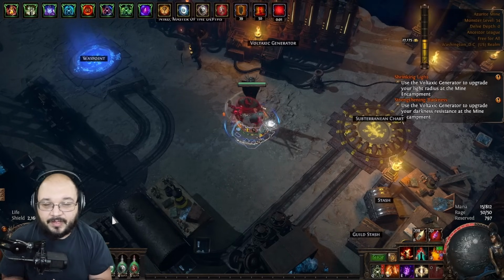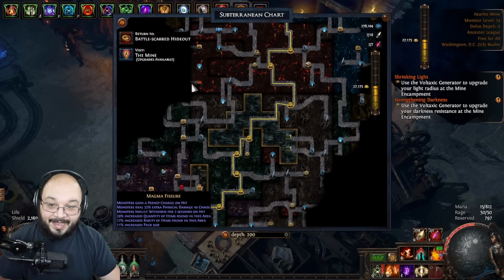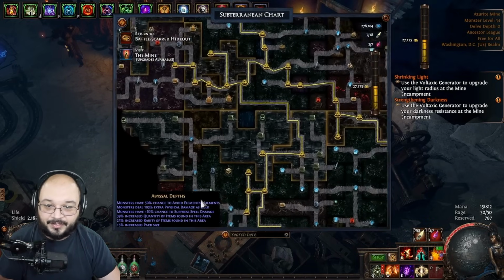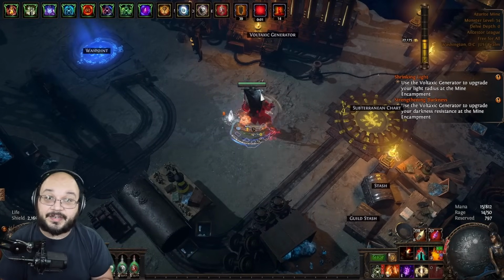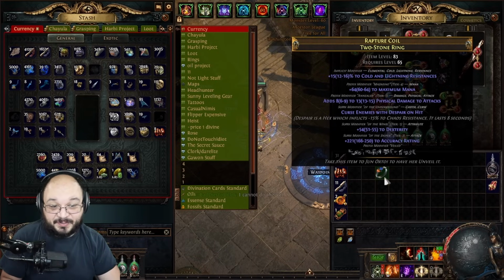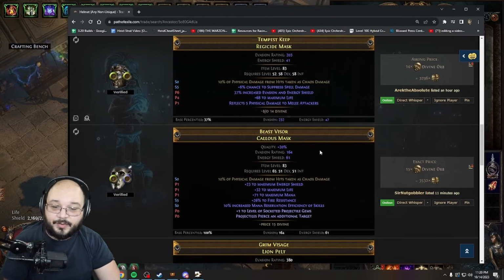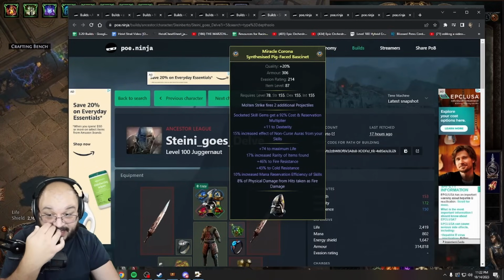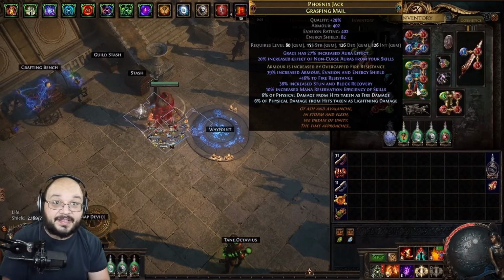[POE 3.22] Tips and Tricks For Delve! Delve Nodes and Items You Need To Know About!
Tips and Tricks For Delve! A quick guide to everything you need to know about how to make profit in delve!

This is a very basic, beginner guide of things to look for in delve and how to begin your experience looking at nodes and what to value them at!

Tl;DR

Azurite and Rare nodes scale with depth!
Azurite stops scaling past 1200
Bosses and cities start showing up more frequent the deeper you go
Fossils show up in plenty the deeper you go!